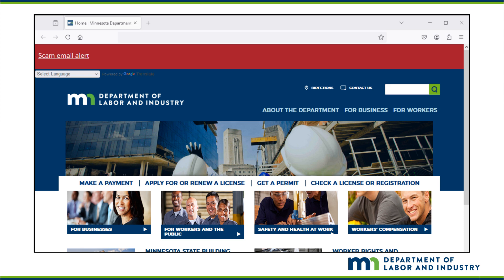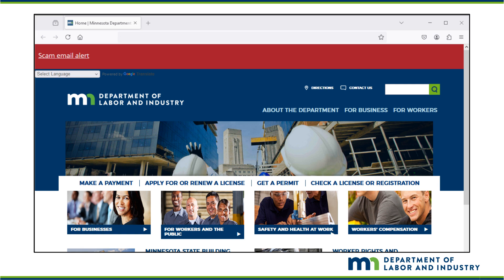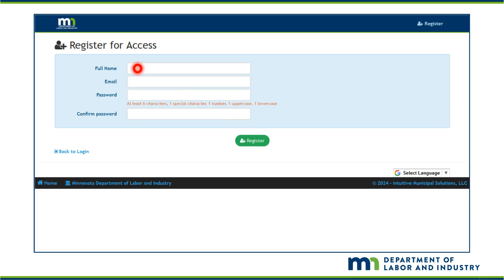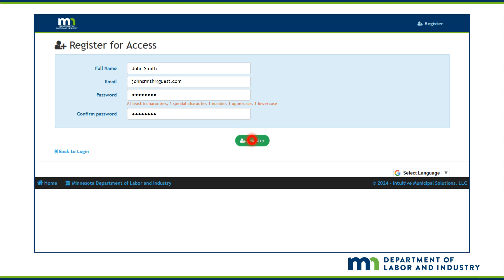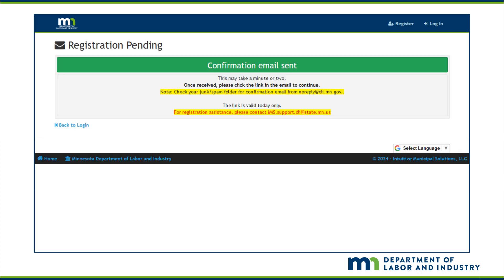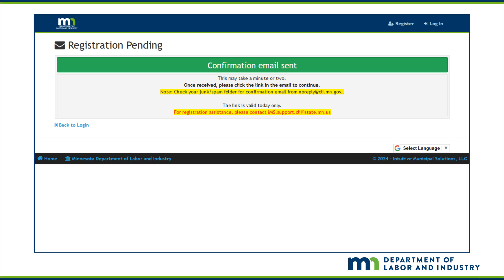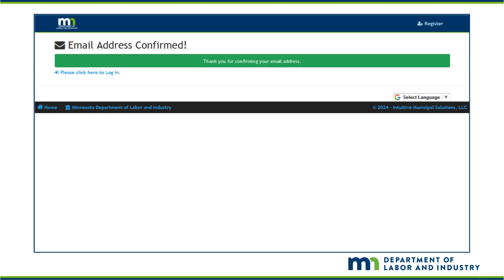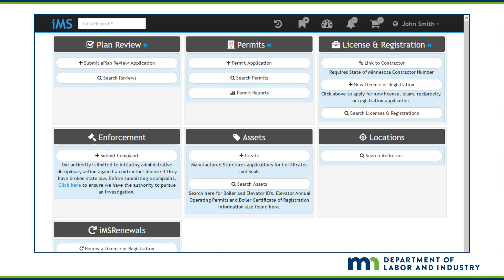iMS Account Setup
How to set up an account in iMS -- the licensing, permitting and enforcement portal used by the Minnesota Department of Labor and Industry.